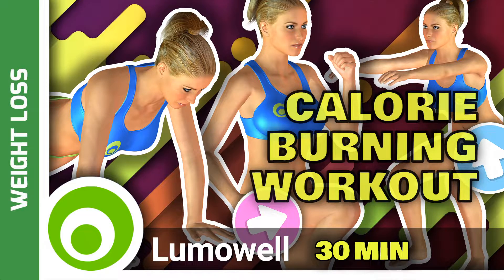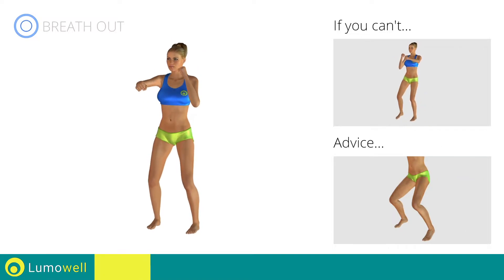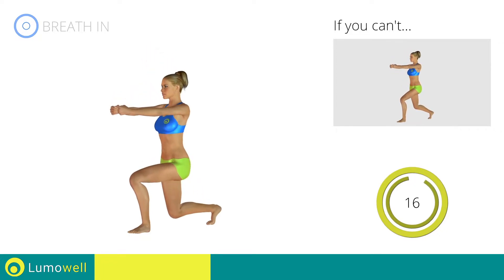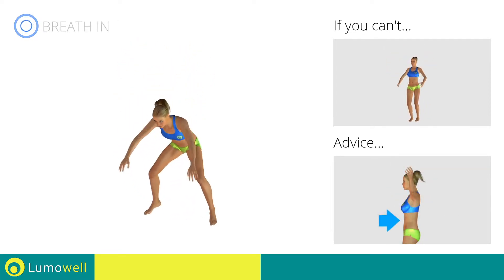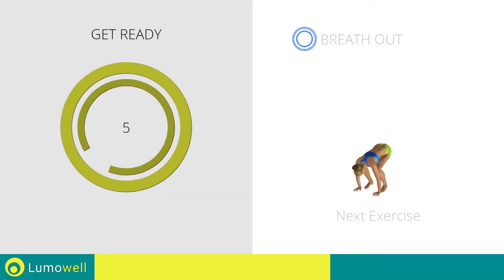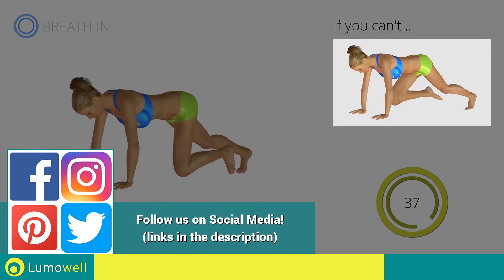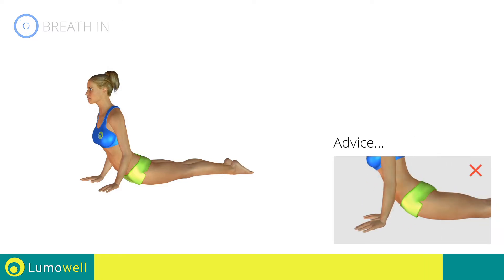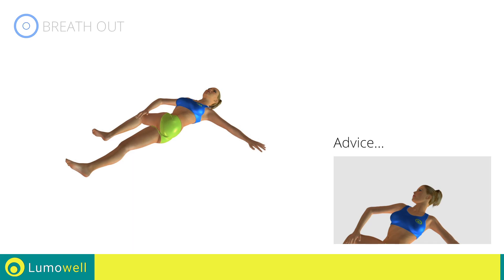30 Minute Calorie Burning Workout At Home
Workout to lose excess fat and tone up by working out from home. Targeted exercises to reduce fat mass and tone muscles of the whole body. Exercises that will help you lose weight and redness in your thighs and buttocks, sculpt your belly and tone flaccid arms. Try these exercises without weights to do at home if you too want to get in shape quickly.